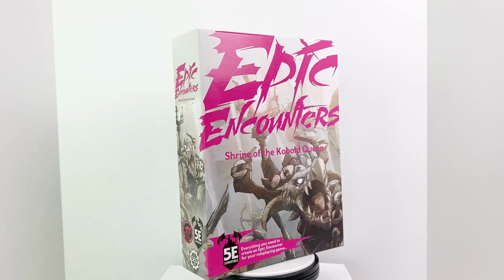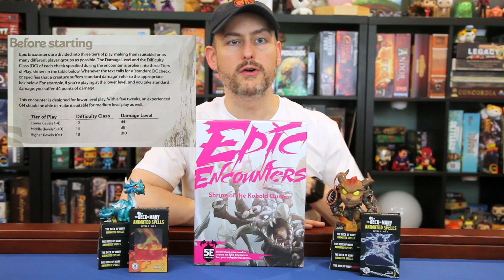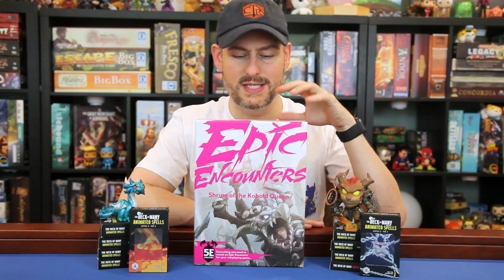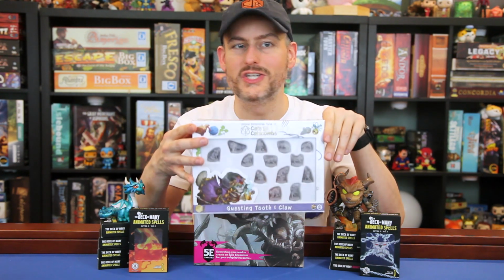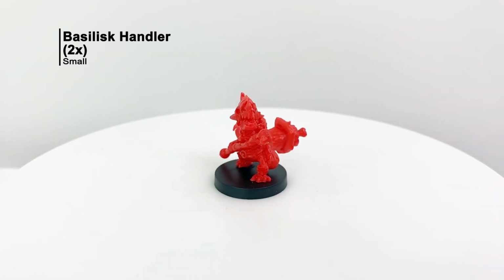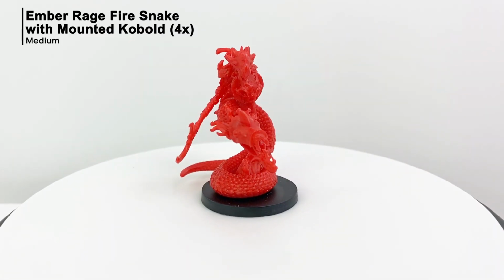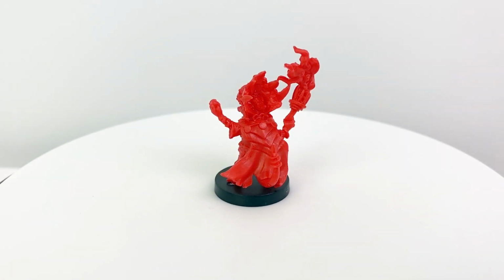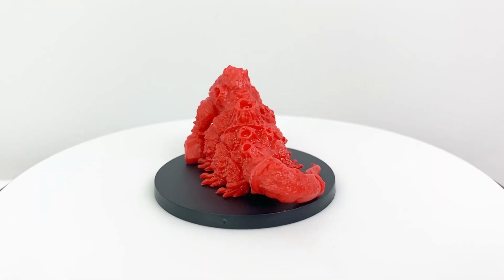Epic Encounters: Shrine of the Kobold Queen Review - Steamforged Games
Review of the Shrine of the Kobold Queen adventure and unpainted minis from Steamforged Games' Epic Encounters! Click "Show More" for timestamps, corrections, and other links.

Special thanks to @Steamforged for sending us this preview copy.

TIMESTAMPS:
0:00 Introduction
0:31 Turntable view of packaging
0:57 Contents of the box
1:12 Compatibility with fifth edition D&D rules
1:44 Difficulty scaling
2:25 The adventure
3:42 The minis
3:52 Fire Brand Kobold with Spear
4:05 Fire Brand Kobold with Short Bow
4:22 Basilisk Handler Fire Brand Kobold
4:39 Fire Brand Assassin
4:59 Ember Rage Fire Snake with Mounted Kobold
5:35 Priest of the Bloody Flame
6:02 Fire Brand Kobold Champion
6:28 Magma Belcher Basilisk
6:56 Mother Krangor
7:33 Double-sided map (encampment and caverns)
7:58 Mapping areas of the map to the contents of the adventure booklet
8:18 Conclusions
9:13 The next Epic Encounter: Lair of the Red Dragon, a continuation of this story
9:41 Recommendations to further polish the product
10:16 How to buy Epic Encounters
10:58 Our sponsor, The Deck of Many, has launched a FREE playtest for a new 5e campaign setting. Heckna features a new carnival setting called the Revelia, overseen by the titular Heckna, a Ringleader who loves nothing more than to fright and delight carnival-goers. Everything you need to get acquainted with the Revelia is included in this document, including stat blocks for new, original creatures and magical items. Be sure to check it out today at Heckna.com